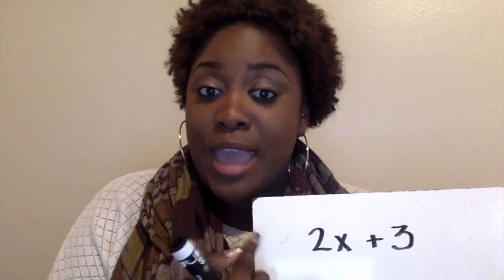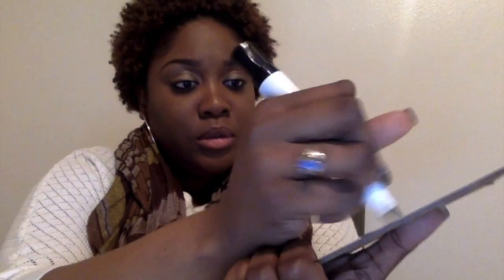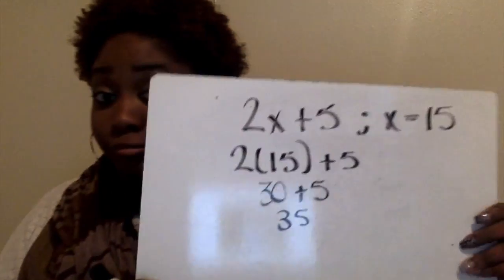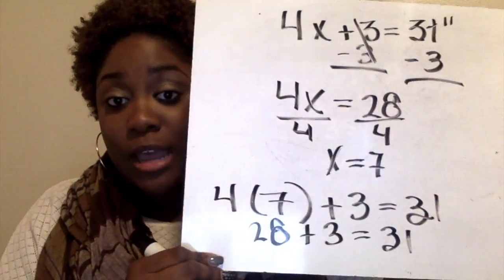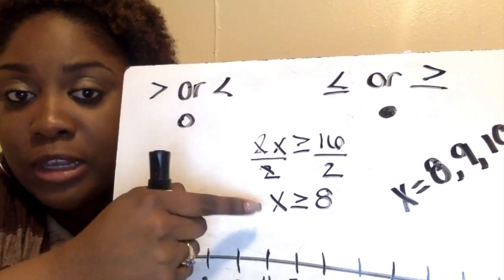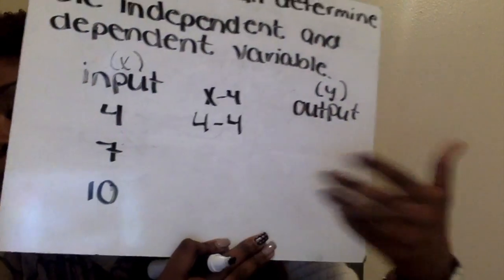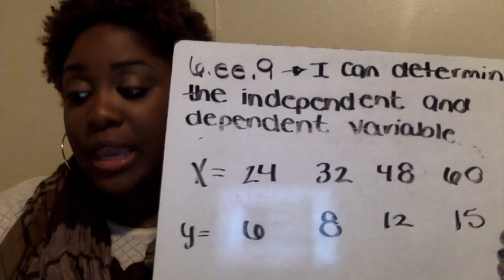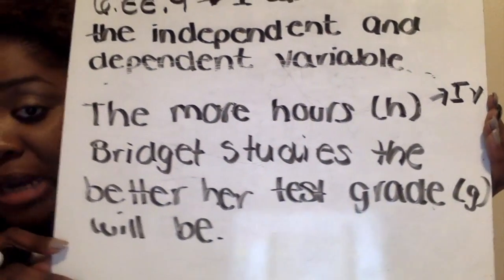Miss Morris Flipped: Third Nine-Weeks REVIEW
This video covers the standards covered during the third nine-week period. Standards covered 6.ee.1 - 9